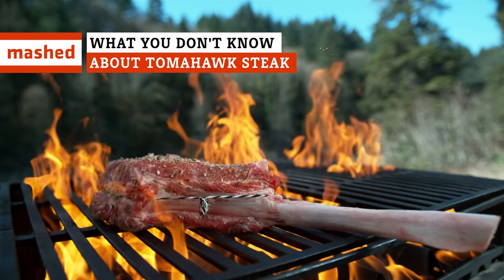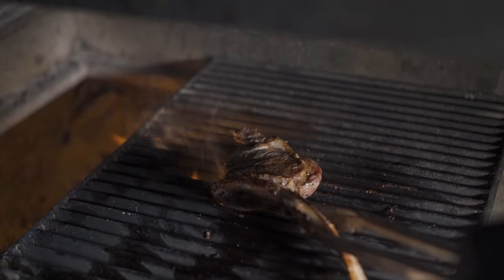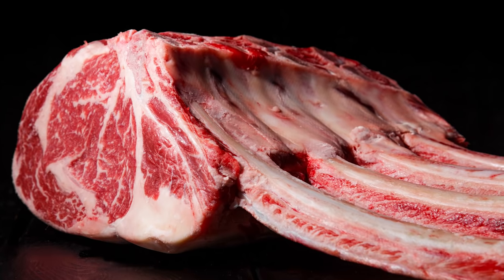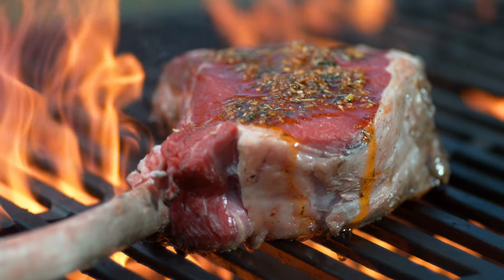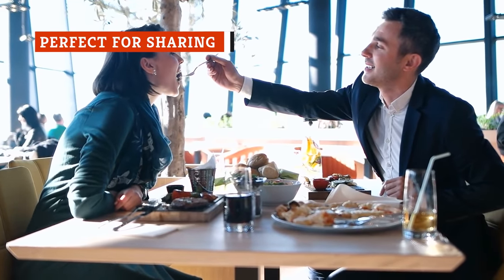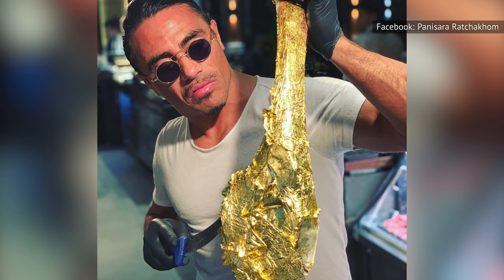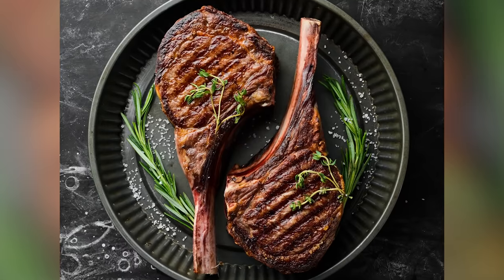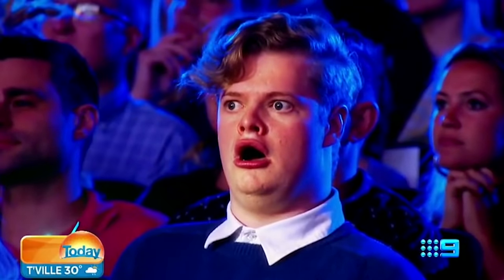What You Don't Know About Tomahawk Steak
Ask a dozen meat-eaters what the best cut of steak is, and you may get a dozen different answers. There's a wide range of opinion, to put it lightly. But among those answers you're most likely to hear what is often also the most expensive cut of cow you can buy: the tomahawk steak.

If you don't know it by that name, you may have heard it called a cowboy steak, a Delmonico, or just a type of bone-in ribeye. It's distinctive in that there's a long bone sticking out from the meat, making it look a little like a meat lollipop. It's definitely quite the treat. This is is the untold truth of tomahawk steak.

Steak by any other name | 0:00
What's Frenching? | 1:20
Where they come from | 2:17
The bone insulates the steak | 3:09
Embrace your inner caveman | 4:18
Perfect for sharing | 5:42
24-karat gold wrap | 6:36
Geoffrey Zakarian loves 'em | 8:05
At what cost? | 9:00